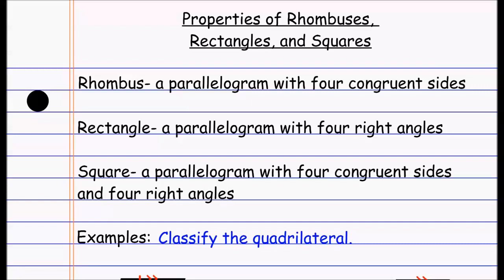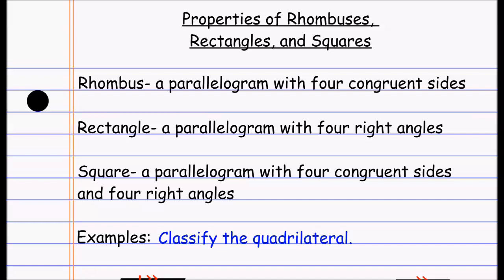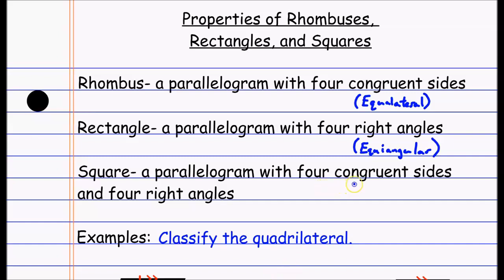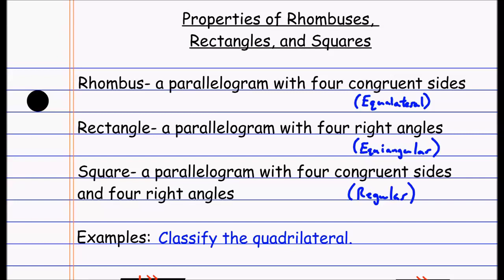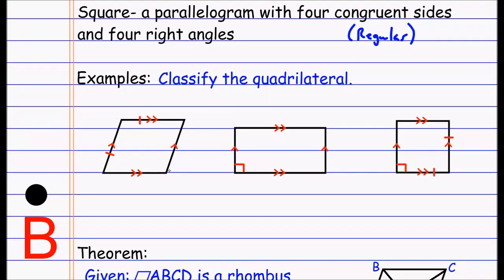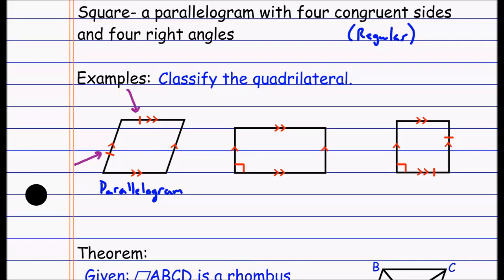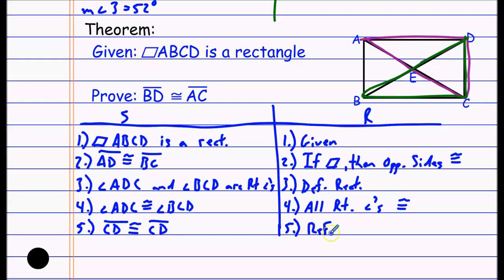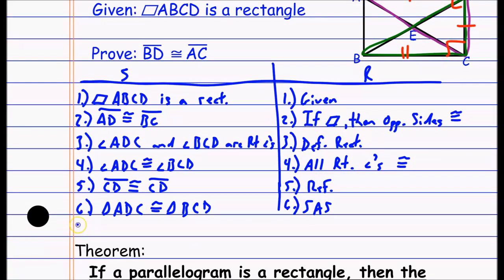Properties of Rhombuses, Rectangles, and Squares with Code